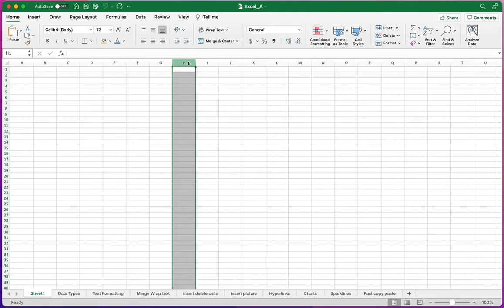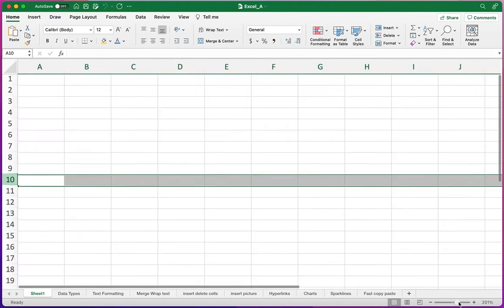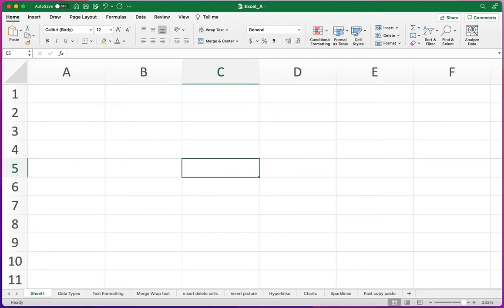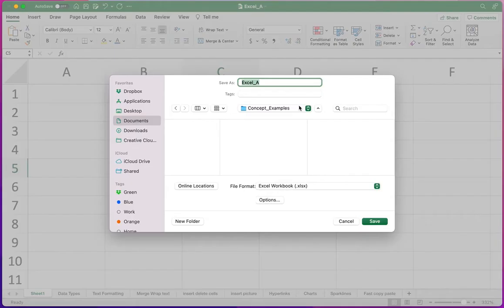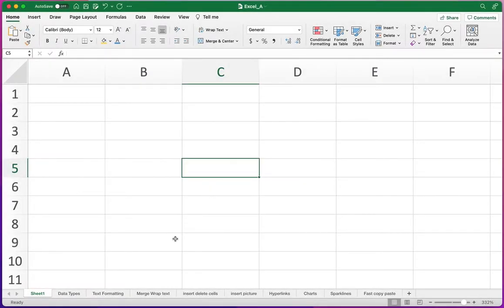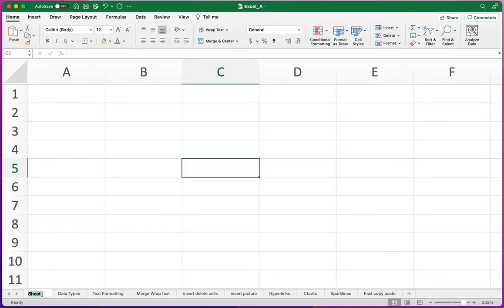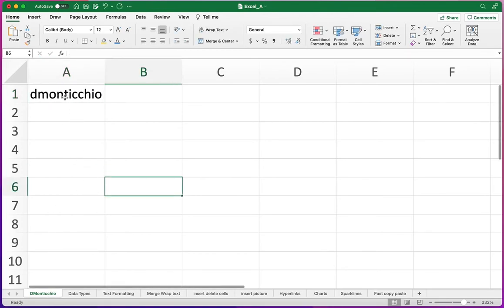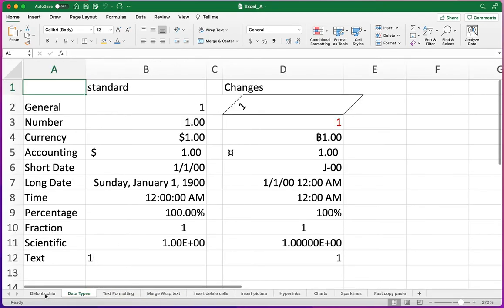2 1 ExcelBasics